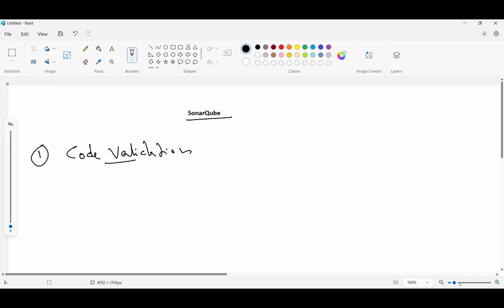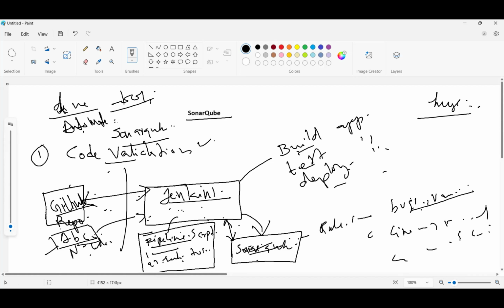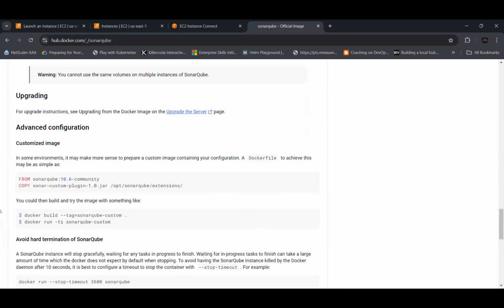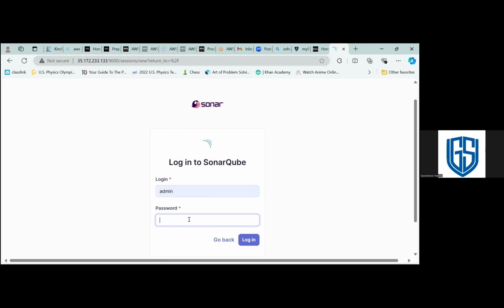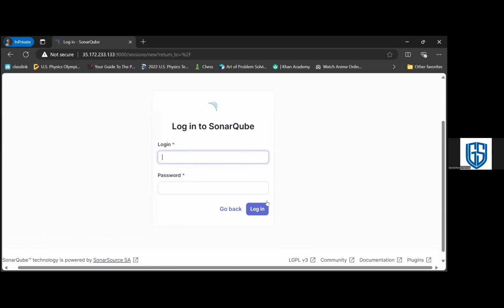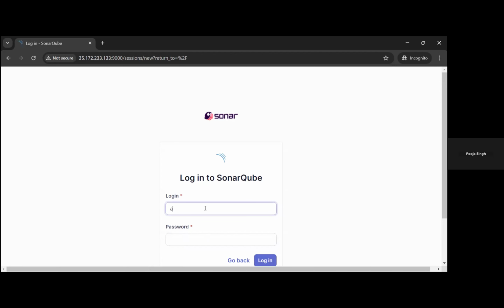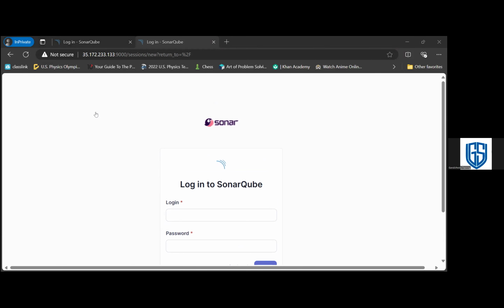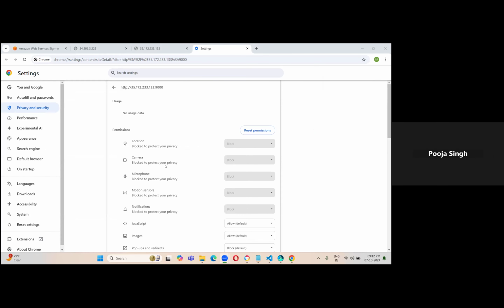AWS CLOUD DEVOPS | Batch 3 | Day 21/ Introduction To SonarQube and Installation to Docker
AWS CLOUD DEVOPS | Batch 3 | Day 21 Topic : Introduction To SonarQube and Installation to Docker